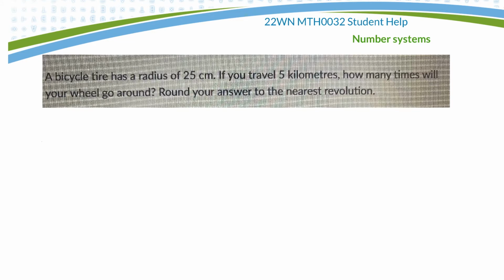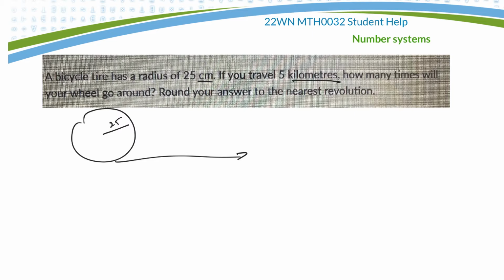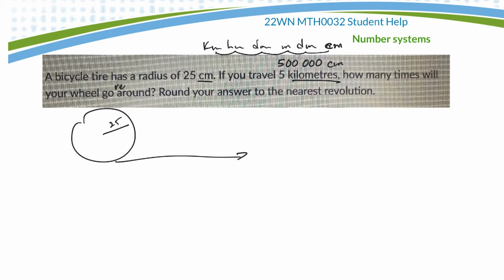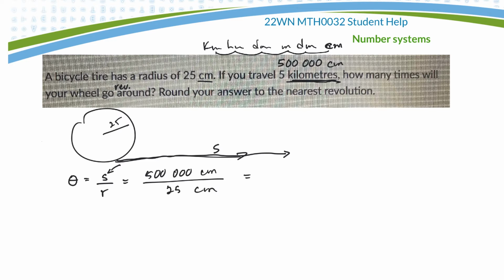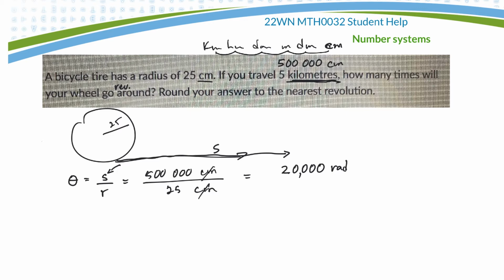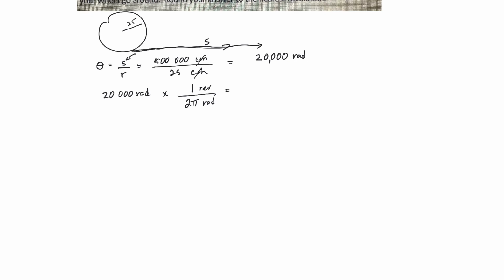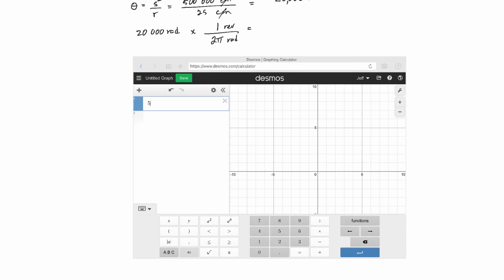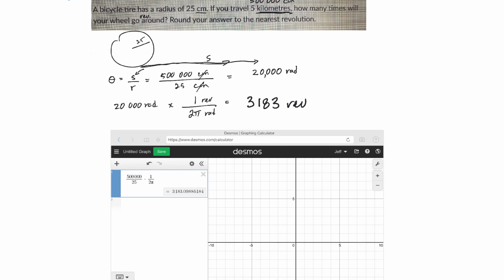22WN Student Help - bicycle tire revolutions.mp4